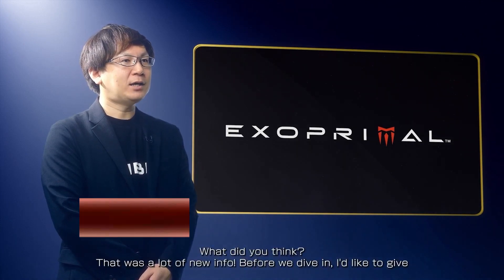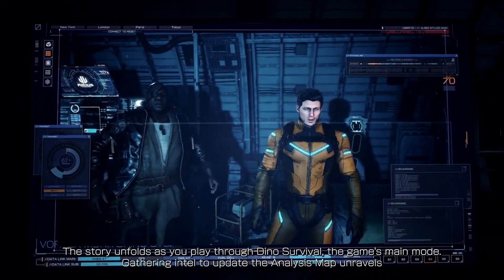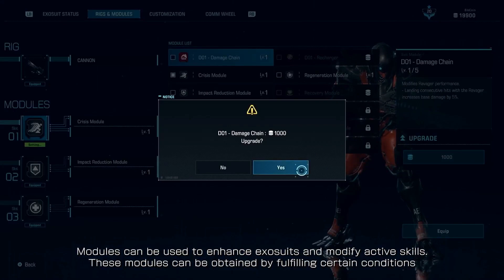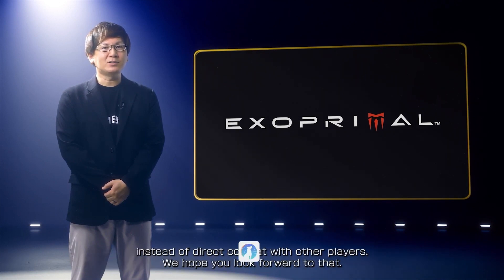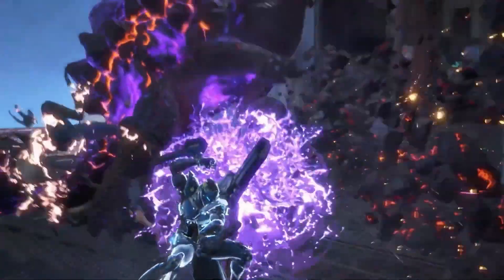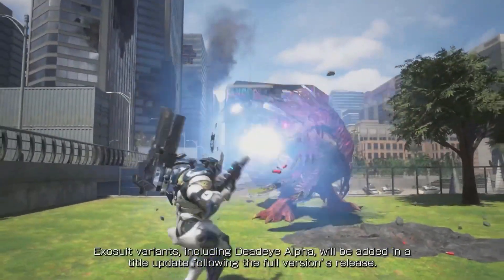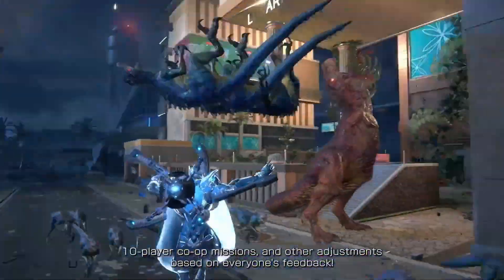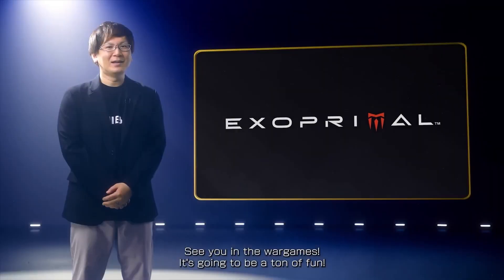Exoprimal - Developer Gameplay Overview Trailer | Capcom Showcase 2023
Takuro Hiraoka, the director of Exoprimal, walks players through what to expect when Exoprimal releases on PC, Xbox, PlayStation 4, and PlayStation 5 on July 14, 2023.

exoprimal gameplay
exoprimal beta
exoprimal review
exoprimal open beta
capcom
exoprimal game
exoprimal trailer
exoprimal pc
exoprimal beta gameplay
exoprimal dinosaurs
exoprimal reaction
exoprimal capcom
xbox series x
ps5
playstation 5
exoprimal open beta test
monster hunter
dinosaur
xbox one
exoprimal game pass
exoprimal ps5 gameplay
playstation 4
dinosaur outbreak
reveal trailer
exoprimal dinosaur
exoprimal ign
exoprimal preview
exoprimal impressions
exoprimal ps5
exoprimal walkthrough
exoprimal steam
exoprimal jogo
exoprimal download
exosuits
ps4
leviathan
exofighter
official trailer
xbox
exoprimal beta date
exoprimal open beta gameplay
exoprimal open beta gameplay no commentary
exoprimal beta test sign up
exoprimal beta test
steam
dino crisis
xbox series s
dinosaurs
new exoprimal gameplay
exoprimal dino survival
exoprimal new gameplay
exoprimal gameplay no commentary
exoprimal full match
exoprimal before you buy
exoprimal full game
exoprimal free to play
exoprimal all modes
exoprimal all story scenes
exoprimal game modes
exoprimal all exosuits
exoprimal gameplay trailer
exoprimal all suits
exoprimal character creation
exoprimal new details
exoprimal gameplay español latino
exoprimal español latino
exoprimal на русском
exoprimal дата выхода
exoprimal первый взгляд
exoprimal обзор на русском
day one exoprimal
como jugar exoprimal
exoprimal gameplay español
exoprimal beta español
exoprimal beta gameplay español
exoprimal gameplay portugues
exoprimal gameplay br
exoprimal dino crisis
exoprimal xbox series
exoprimal closed beta
exoprimal xbox one
exoprimal gameplay pt br
exoprimal gameplay ps5
gamerllil games exoprimal
open beta de exoprimal
exoprimal 4k 60fps
zeta exoprimal beta test
exoprimal beta testing
ign exoprimal
exoprimal mechs
exoprimal modes
exoprimal weapons
exoprimal ending
exoprimal unlocks
exoprimal free
exoprimal gamespot
exoprimal premium
exoprimal maximilian
exoprimal max
exoprimal customization
exoprimal details
exoprimal exosuits
exoprimal multiplayer
exoprimal классы
exoprimal геймплей
exoprimal бета
exoprimal персонажи
exoprimal прохождение
exoprimal обзор
exoprimal игра
exoprimal 2022
игра exoprimal
exoprimal pvp
exoprimal guide
exoprimal farm
gameplay exoprimal
gamepass exoprimal
classes exoprimal
review exoprimal
lançamento exoprimal
exoprimal analisis
exoprimal español
exoprimal xbox
exoprimal gamepass
exoprimal impresiones
exoprimal baixar
exoprimal jogando
exoprimal ps4
exoprimal switch
exoprimal suits
exoprimal zangado
exoprimal requisitos
exoprimal 4k
gamerllil exoprimal
zeta exoprimal
capcom exoprimal
gameplay
dino crisis 3
dino crisis 2
xbox game pass
open beta
ps5 games
game pass
playstation
ign
エグゾプライマル
jogos
games
exo primal beta
closed beta
team-based action
4k 60fps
nintendo switch
all bosses
final boss
boss fight
review
capcom dinosaur game
capcom dino game
xbox series s gameplay
wild hearts gameplay
xbox series x gameplay
monster hunter rise sunbreak gameplay
capcom spotlight 2023
3d juegos mx
3d juegos mexico
exo primal обзор
exo primal трейлер на русском
resident evil 4 remake
dino crisis remake
the lost wild
jogos da nova geração
jogos game pass
shooters de dinosaurios
juegosc como left 4 dead
juegos de dinosaurios
new games 2023
a primeira meia hora
jogo de dinossauro
vale ou nao a pena jogar
jogos ps4 jogos xbox series x xbox series x
jogos full hd
jogos xbox one
new game trailers
upcoming video games 2022
video game trailer
pc gaming show
upcoming video games
ign summer of gaming 2022
new video game trailers
summer of gaming
video game trailers
summer of gaming 2022
ign summer of gaming
new video games 2022
pc gaming show 2022
minhas primeiras impressões
vai jogar ou flopar
jogando open beta
capcom beta test
vestia zeta kimono
vestia zeta ch
pc
switch
longplay
dinosaur games
noisy pixel
wild hearts
arekkz gaming
skill up
max dood
3djuegos mexico
switch 4k
secret boss
nintendo 2022
switch 2022
ea access
ps5 2022
xbox 2022
xbox live
ark pvp
jurassic world
ark 2
xbox series
the isle
microsoft store
playstation plus
psn store
series x
ps store
switch 2
playstation store
combo infinito
action adventure
jogo legal
jogo bom
jogo viciante
solo queue
jogos pc
jogos ps5
video jogos
pc gaming
game trailers
game trailer
gamerllil games
acesso antecipado
primeiras impressões
capcom reaction
dinosaur game
hololive indonesia
vestia zeta
hololive id
zeta hololive
kobo kanaeru
zeta ch
kaela kovalskia
zeta clips
gaming